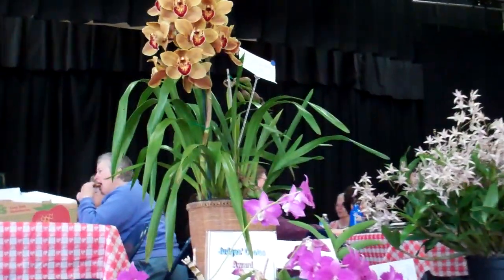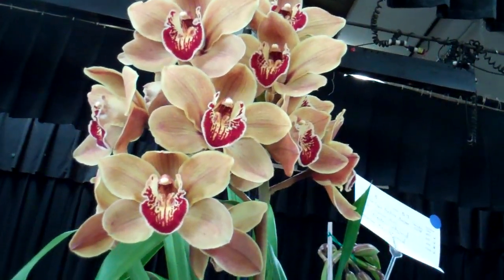2011 Santa Cruz Orchid Society Show Cymbidiums, Video #2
Hi, Cymserely Yours here! Ken Bruland, a local Santa Cruz grower has the best display of cymbidiums ! He always chooses quality plants - good color, shape, etc. His growing abilities enhances the flower count, color and size of the plant. He has many Casa de Orquideas Orchids, Royale Orchids and Geyserland hybrids. Enjoy!